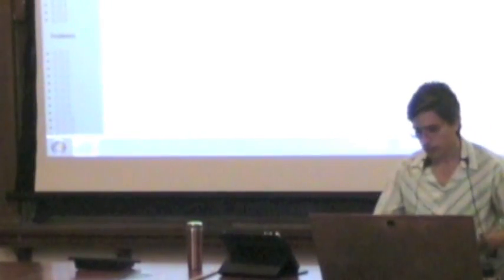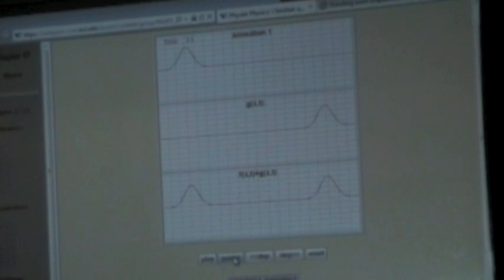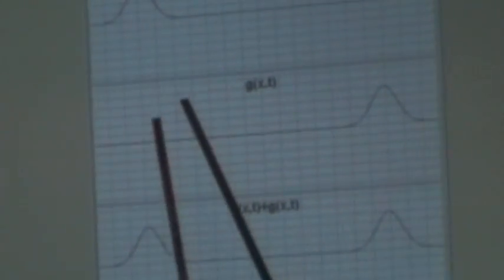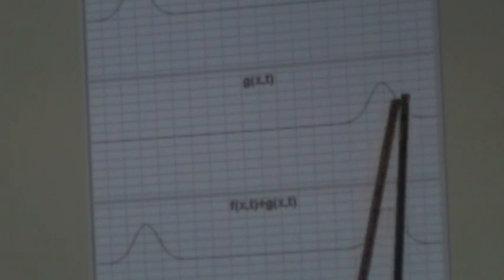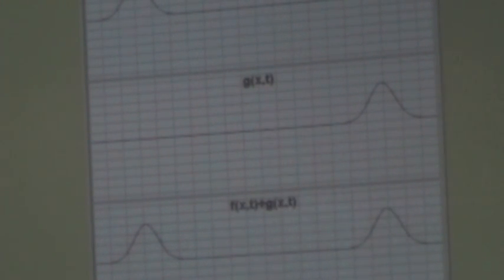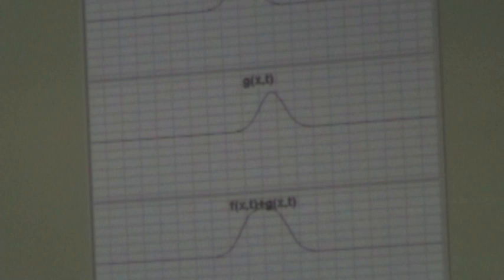Chap21 01 Superposition of two pulses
In this video I discuss wave superposition.  We look at the case of two pulses traveling on the same medium.